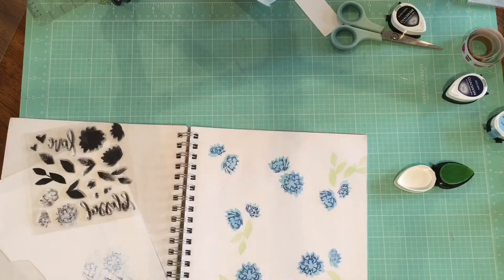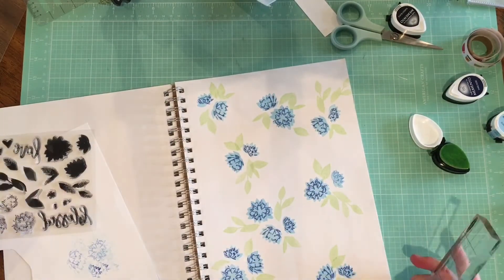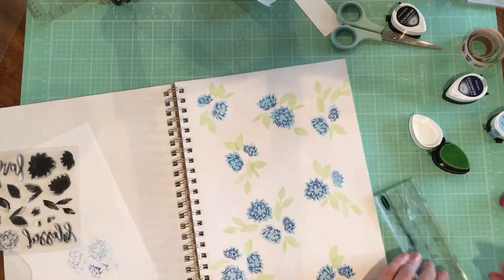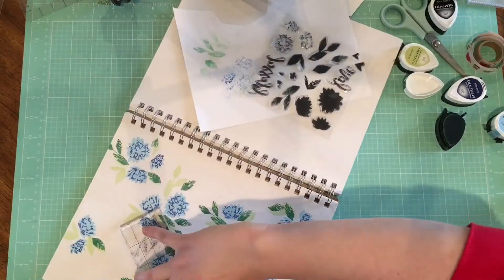DIY Floral Stamped Background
Today I'm sharing a stamping tutorial using 1Canoe2's "Twilight" floral layering stamps! I was so excited to purchase these and test them out! Check out the short process video with a few tips! Have you tried floral layering stamps yet?!

Supplies:

Acrylic Stamping Block - **I recommend a small stamping block for this project!!
Inks - Momento Dew Drop Inks

Blue Floral Ink Colors

"Bahama Blue"
"Paris Dusk"
"New Sprout"
"Cottage Ivy"

Yellow Floral Ink Colors

"Dandelion"
"Potter's Clay"
"Pear Tart"
"Cottage Ivy"

What do you guys think of these stamps?

Have you tried a lot of layered stamping?

XO,

Alexandra